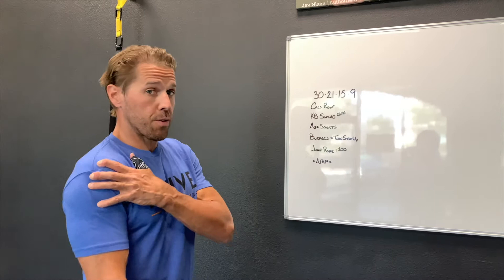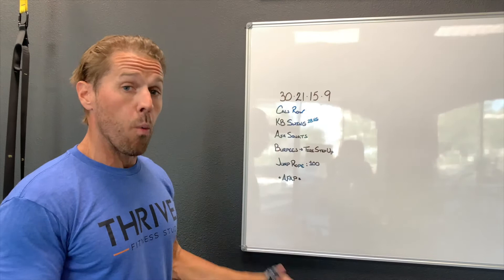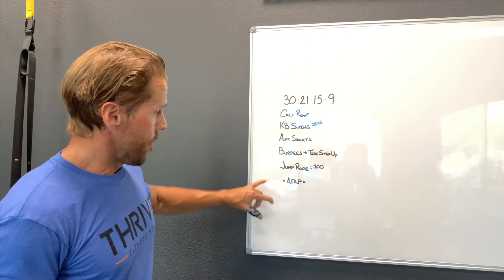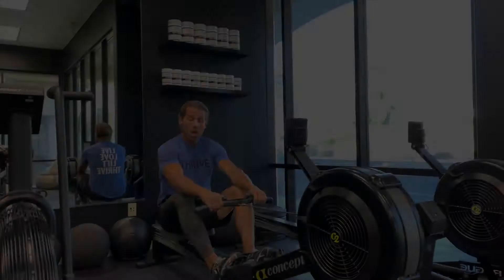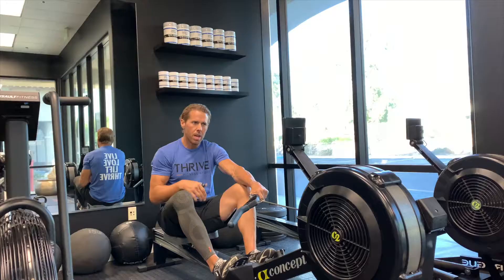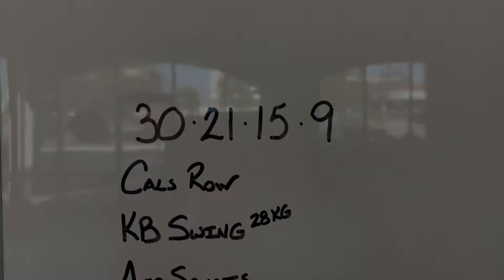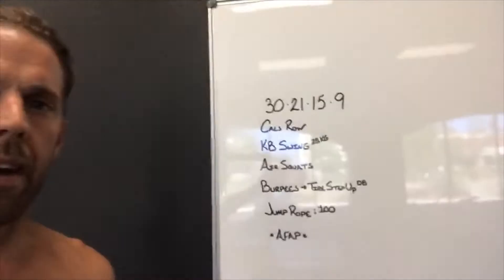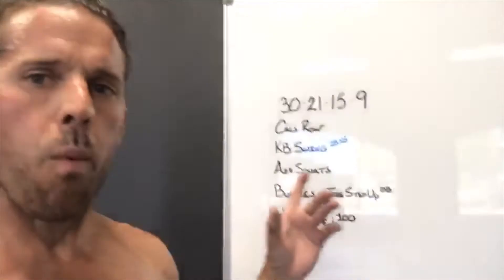Working Out "In The Dark" - Jay Nixon | Daily Thrive: Workout of the Day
dailythrive Episode 02: Working Out "In The Dark"- Workout of the Day

It's what you do when no one is watching that separates you from everyone else. Give it your all, make it awesome, and let's go!!

The Daily Thrive: Workout of the Day episodes will be dropping weekly!

Join my FREE Facebook Group, The Wellness Lab Launch Pad where you'll receive tips, strategies, and information about living your best life:

Check out my 6-Week Transformation Program - Thrive Forever Fit to work with me

Today's Workout:

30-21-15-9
Rower
Kettle Bell Swings
Air Squats
Burpees (Step Ups if possible)
Jump Rope
AFAP (As Fast As Possible)